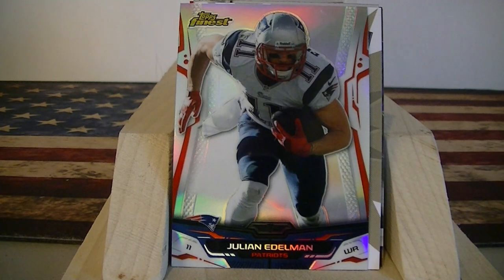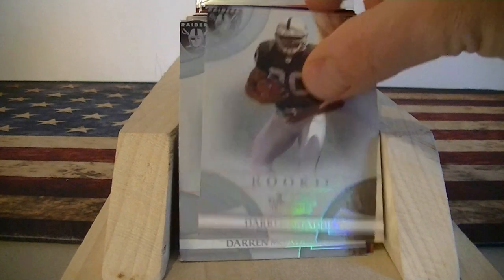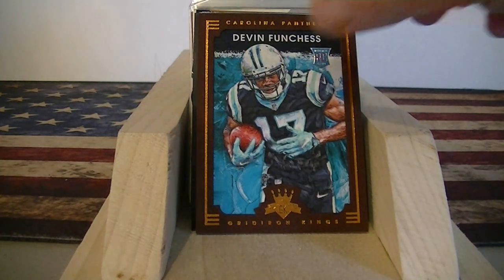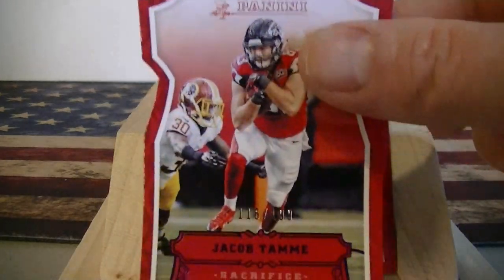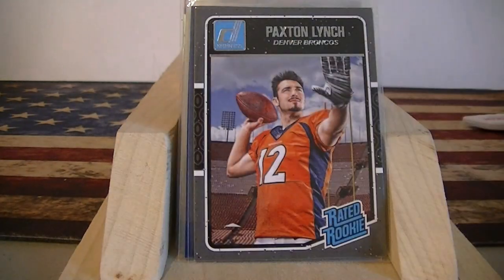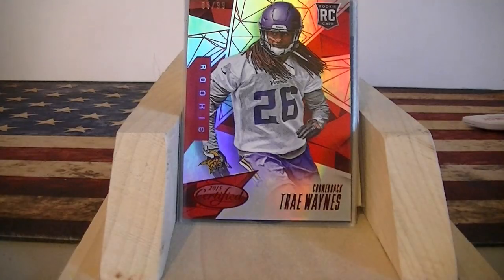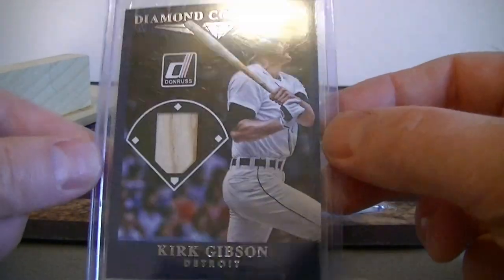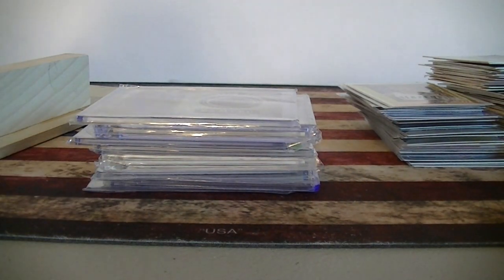109 Card Pickup from Local Card Show / Mostly low end Football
I paid $30 for all of the cards